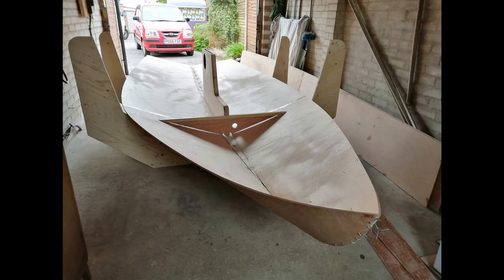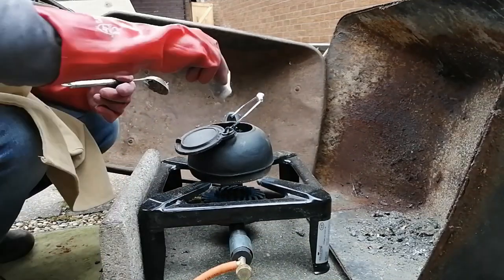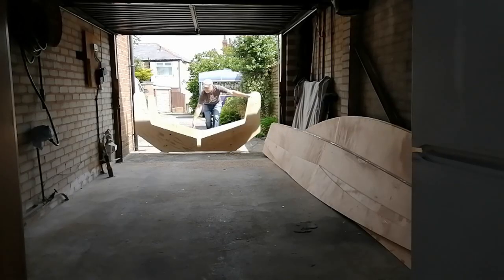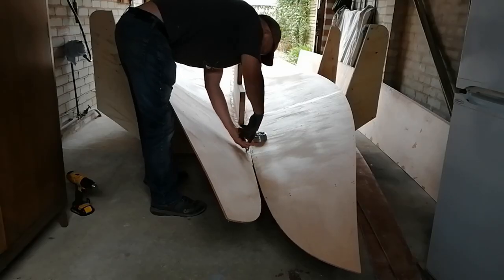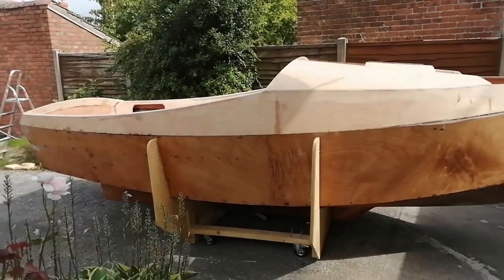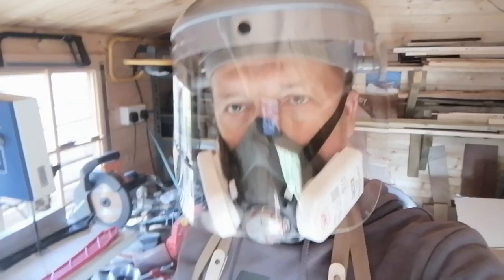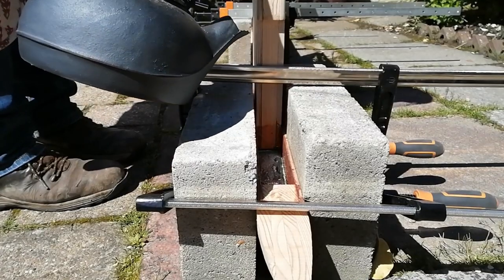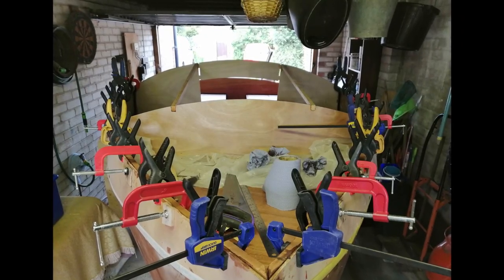AHAF Boat building tips - part one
Drawing from my own steep learning curve of easy lessons learned the hard way, here are some tips which I hope will be useful for your own boat building project.